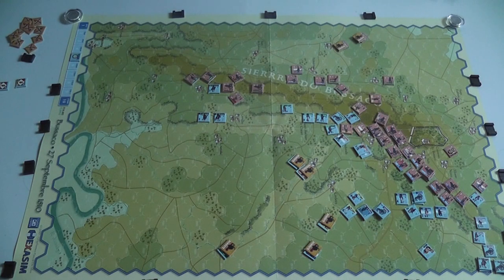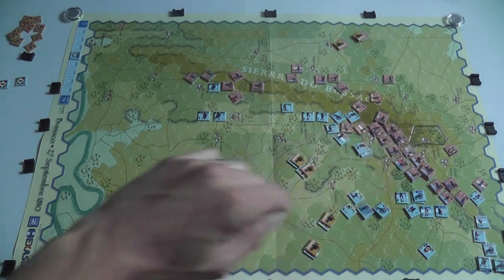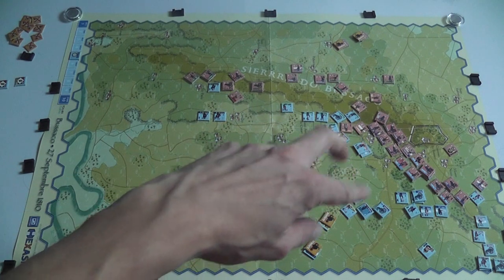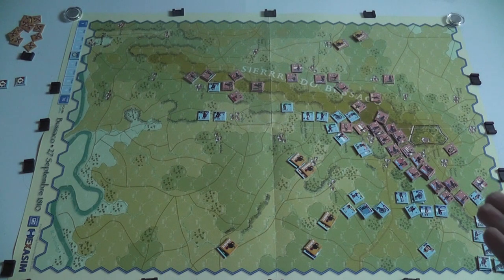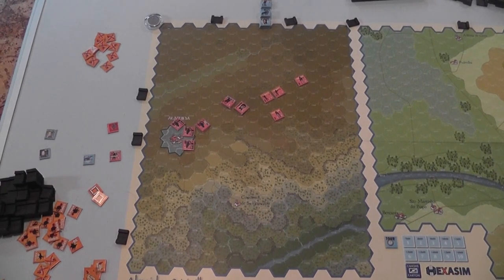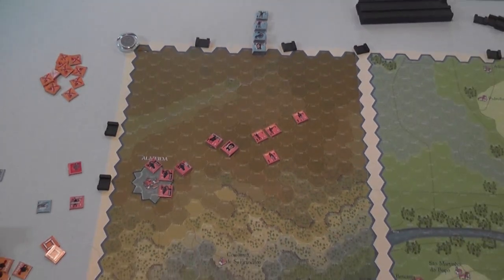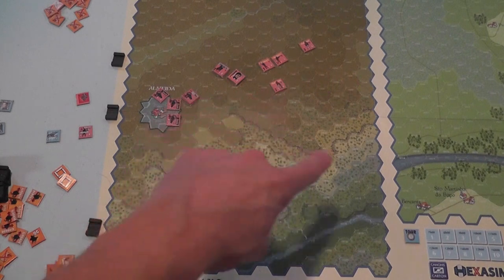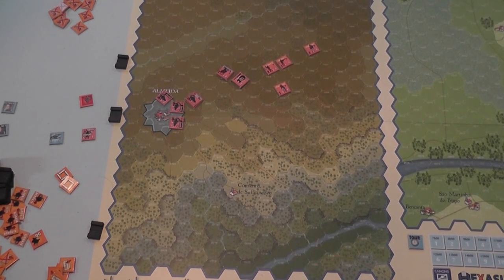Almeida & Bussaco 1810 Review